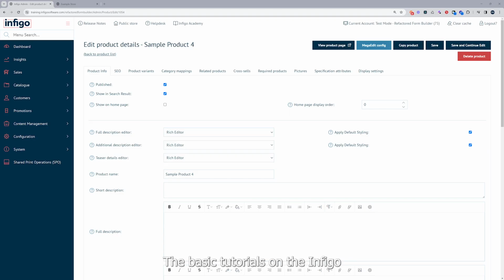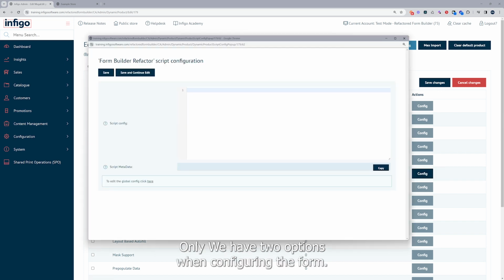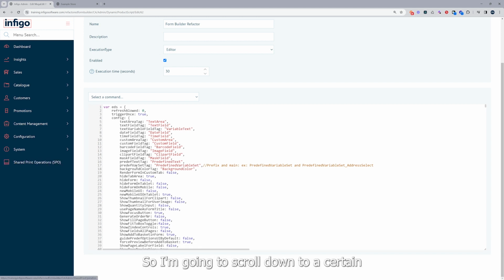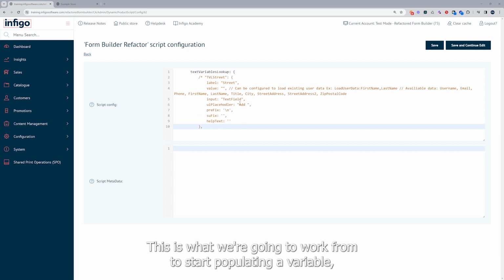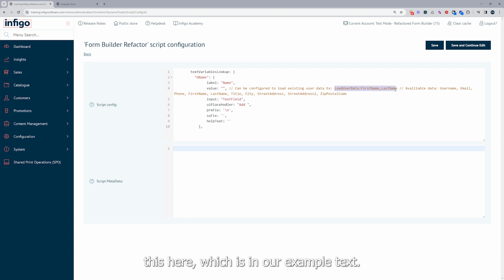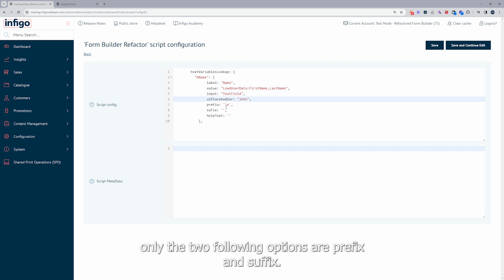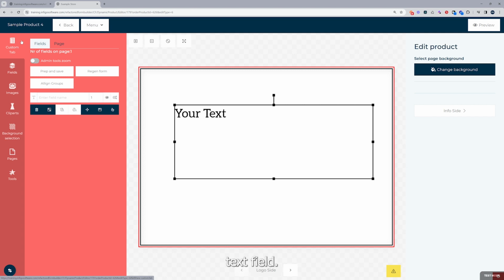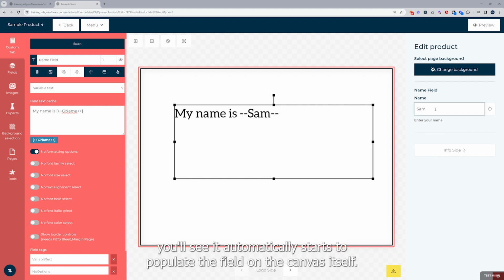Configuring basic variable text within the Form Builder